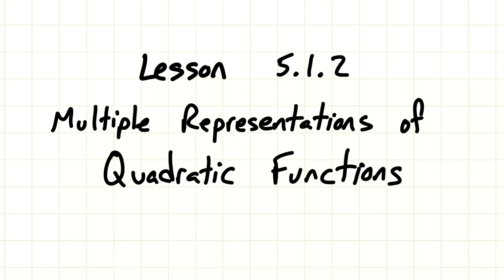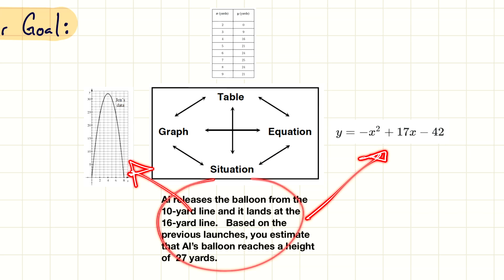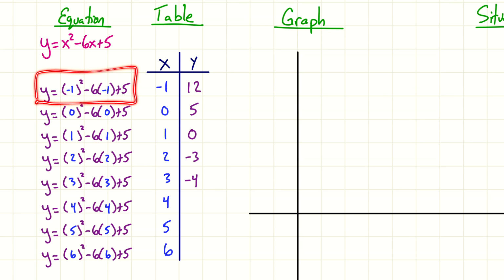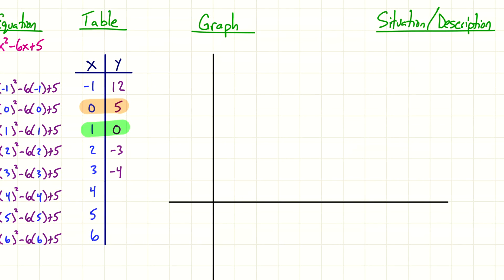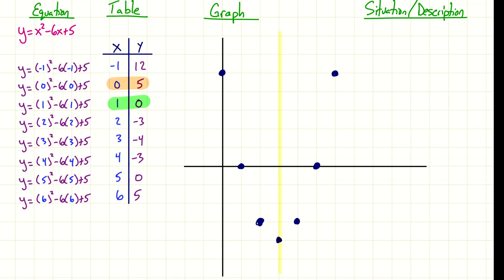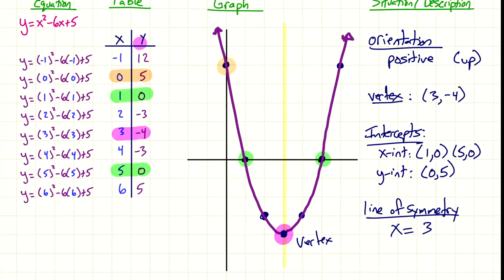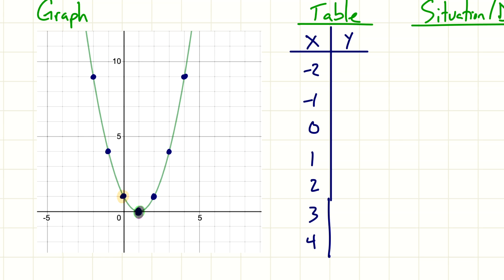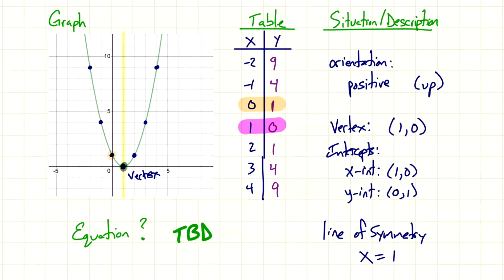5.1.2 Multiple Representations of Quadratic Functions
Lesson 5.1.2 Multiple Representations of Quadratic Functions